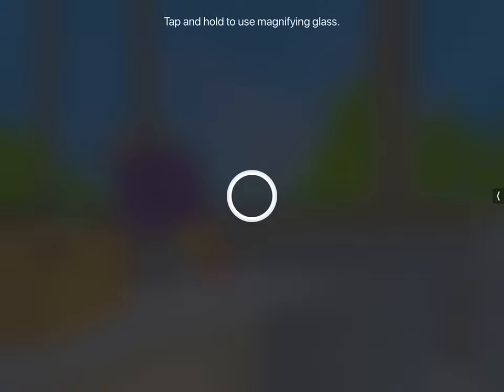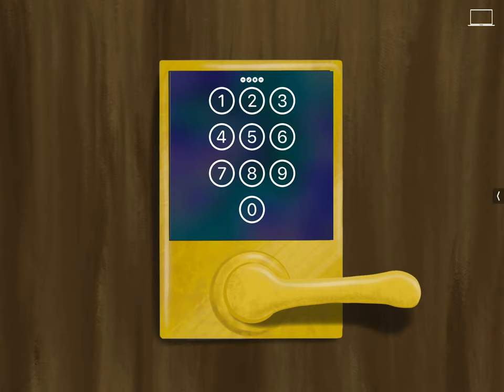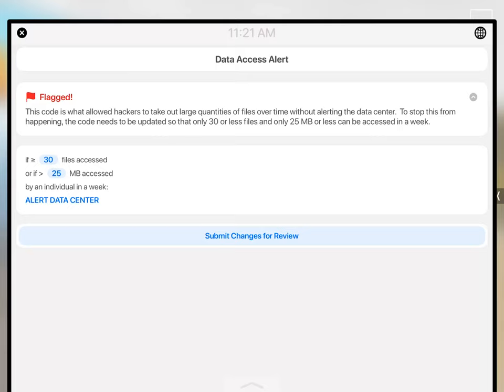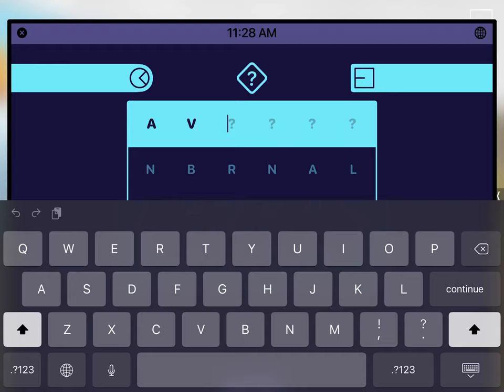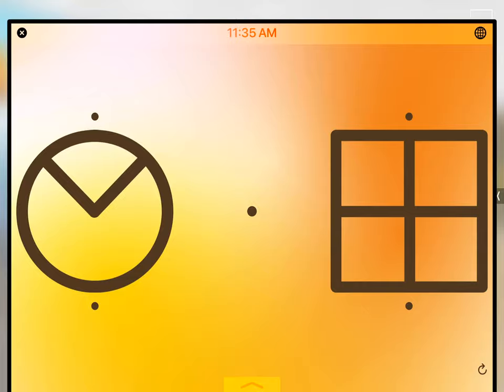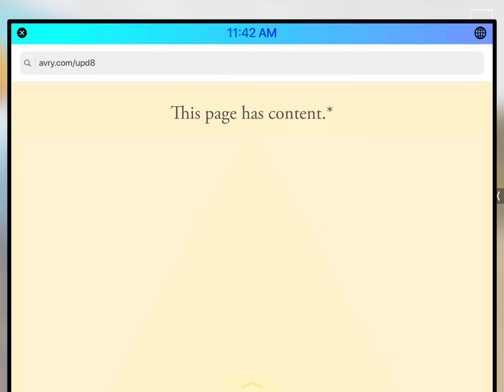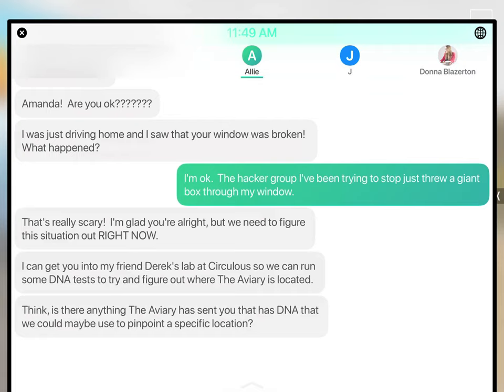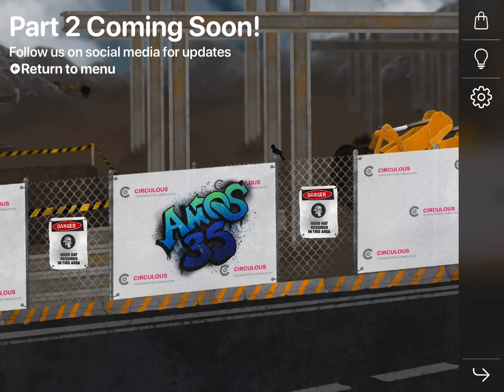Circulous: Complete Walkthrough Guide & iOS Gameplay (by Chain Reaction Games / Gary Gogis)